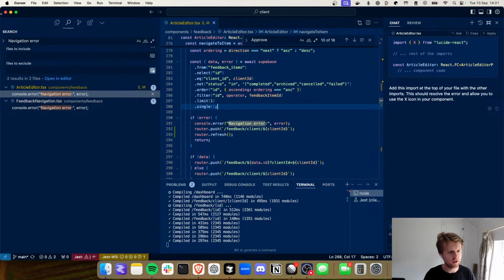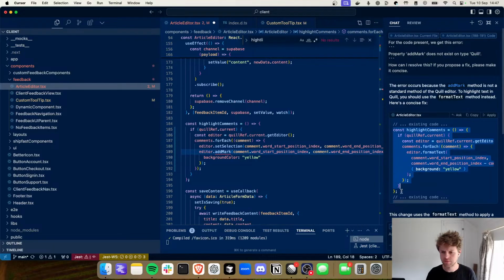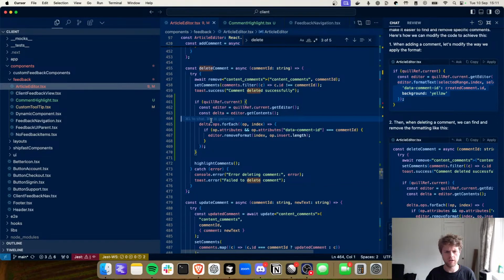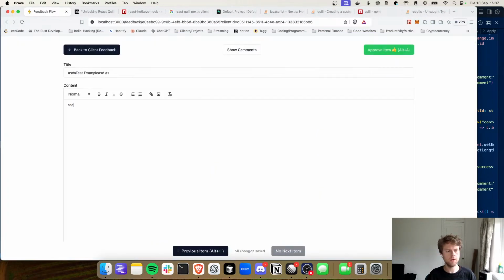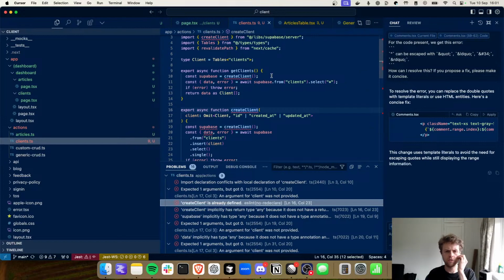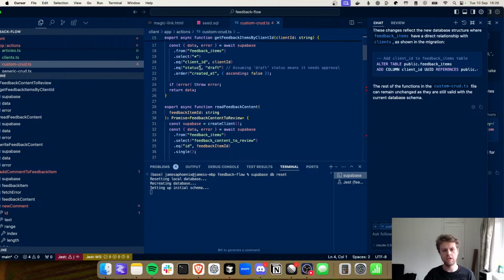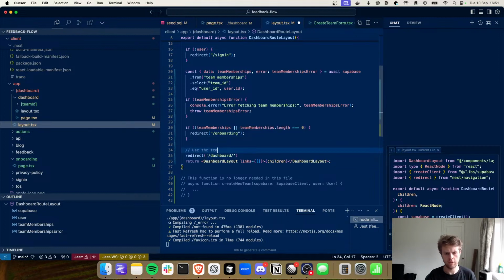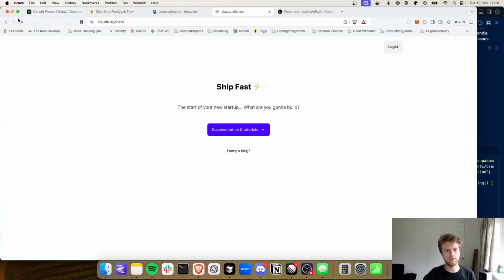Coding an AI-Powered Feedback Machine for Digital Marketing | Cursor #10 🚀